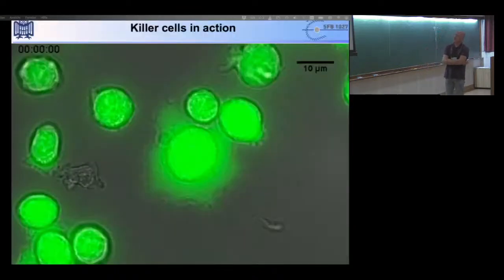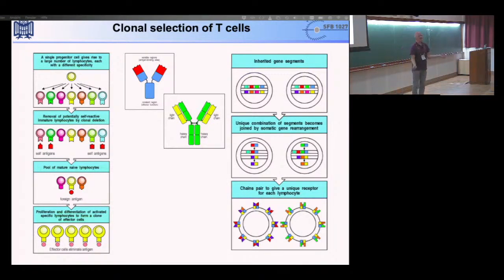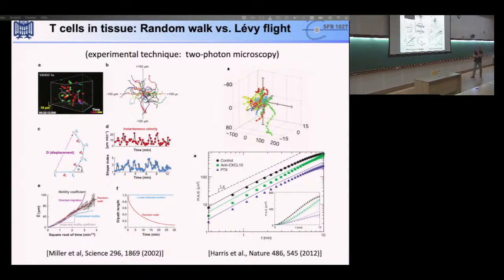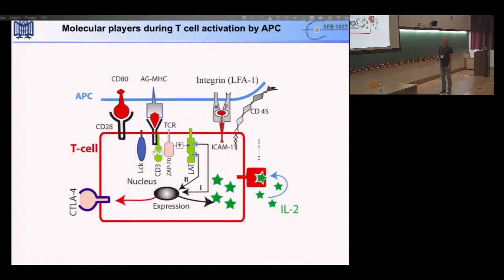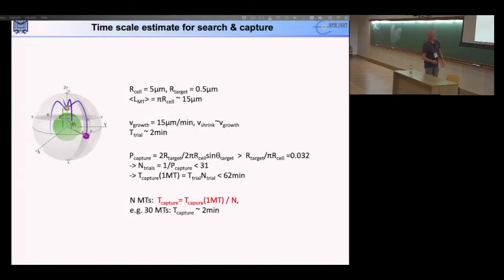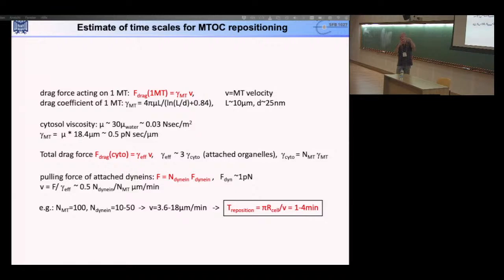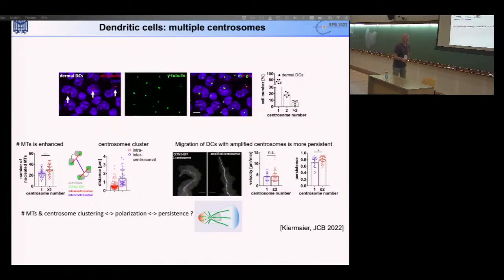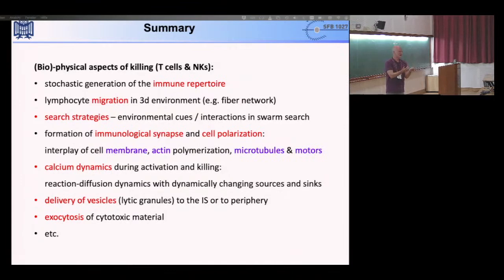Biophysics of Killing (Immuno-Biophysics) by Heiko Rieger